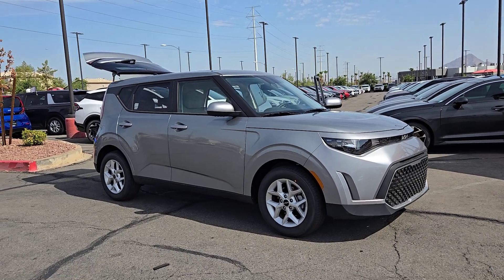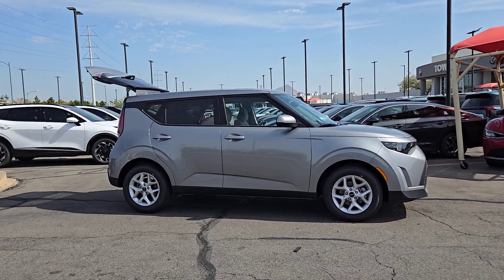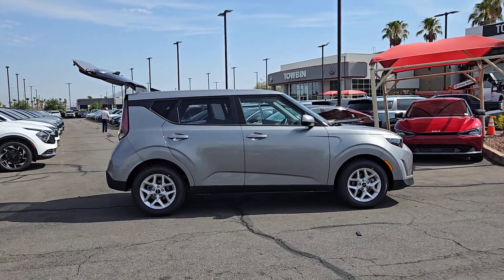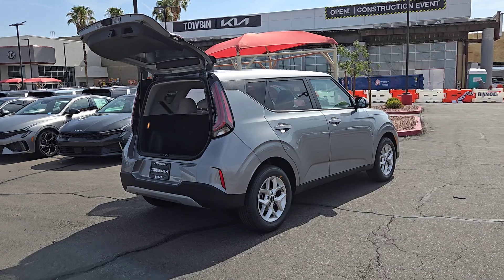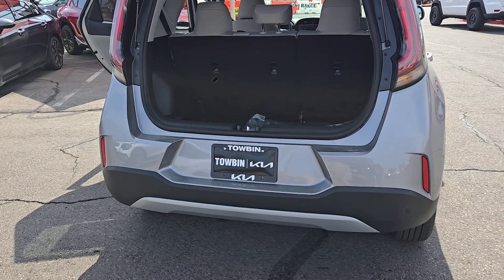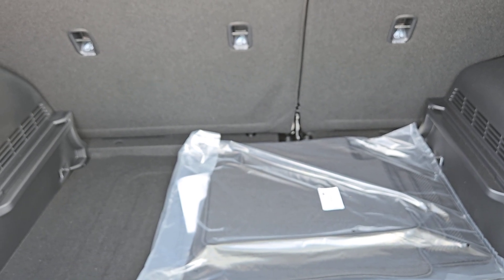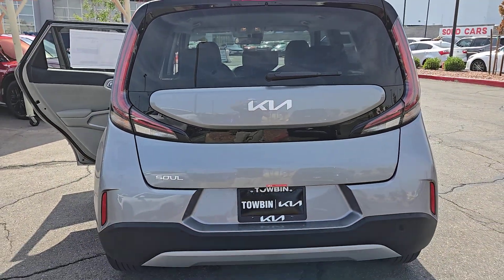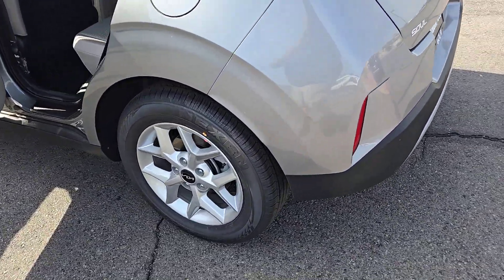2025 KIA SOUL Henderson, Las Vegas, Bullhead City, Centennial, St George, NV U1892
Steel Gray New 2025 KIA SOUL LX available in Henderson, Nevada at Towbin Kia. Servicing the Las Vegas, Bullhead City, Centennial, St George, NV area.

Towbin Kia
260 N Gibson Rd

2025 Kia Soul LXbrbrbrShop Local. Buy Online. Be Safe. Drive Happy. Towbin Kia is the number one Kia dealership in Las Vegas for a reason. We have the highest rated and reviewed customer service and the most convenient ways to shop for your New Kia or Used vehicle. Whether youre shopping online or in-store or need a friendly mechanic from our highly rated Service department - our mission is to make the process easy and enjoyable. We create happy customers for life! With Towbin Kia you get the best online experience without sacrificing the local friendly service from experts right here in your community. As your local Kia Dealership in Las Vegas we bring you the best online and in-person experience possible. Towbin Kia is offering exclusive Benefits to order or reserve a brand-new Kia. Rest assured Towbin Kia adds these protections specifically for you so you can have the peace of mind knowing you are protected throughout the entire buying process. 5 Reasons to Reserve Yours Now! Guaranteed Lowest Price Guaranteed 100% Incentive Protection Guaranteed 100% Satisfaction Guaranteed 100% Financing Guaranteed Delivery Dates Certain terms and conditions apply see Towbin Kias website under Pre Order Advantage to learn more about our program for you.brbr29/35 City/Highway MPGbrSteel Gray 4D Hatchback 2.0L I4 DOHC FWD IVT Price includes: $500 - Kia Customer Cash. Exp. 09/03/2024